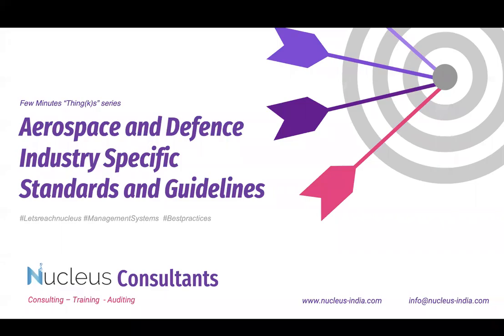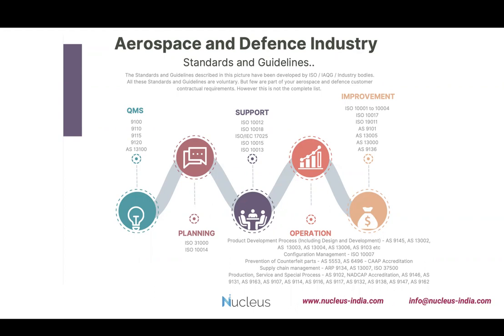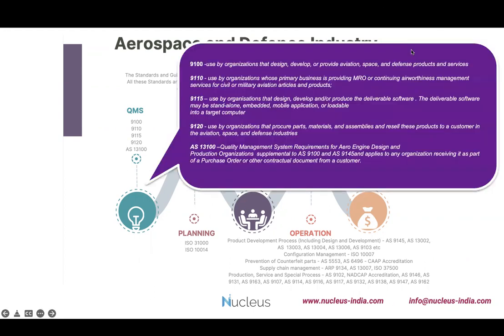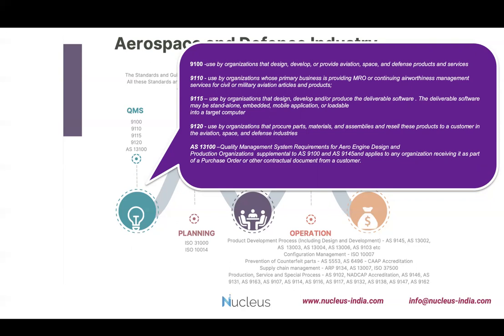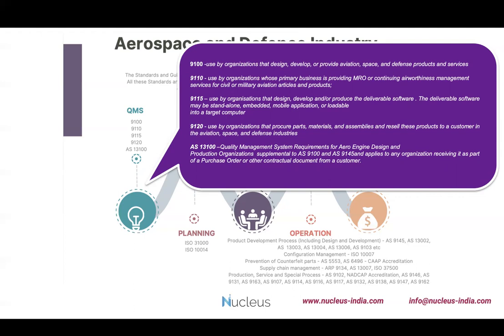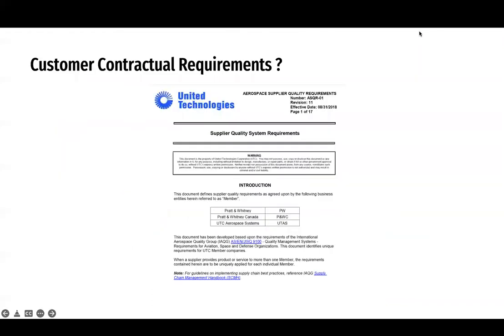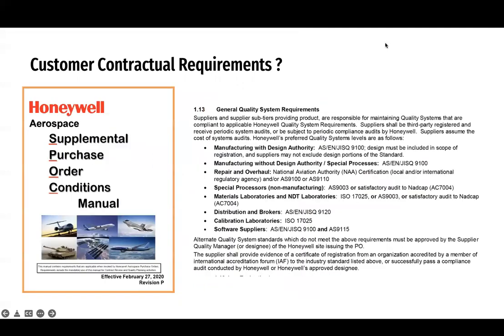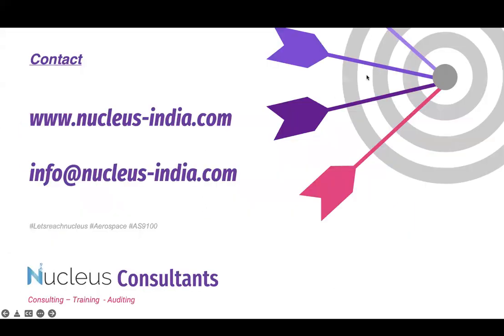Aerospace and Defense Industry Specific Standards and Guidelines - Session - 1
There are many standards and requirements are there for Aerospace and Defense Industry.

Most of these requirements are voluntary in nature. But few requirements like AS9100 AS9120 AS9110 AS13100 NADCAP are part of your customer contractual requirements.

When you process the Aerospace and Defence Systems subsystems components business, there are additional requirements and best practices to be considered.

Here we illustrated few of these requirements and guidance (not the exhaustive list) This is Session -1. Look this page for more sessions related to this.

We at Nucleus Consultants providing the consulting, training and pre-auditing services on these standards, requirements guidance.